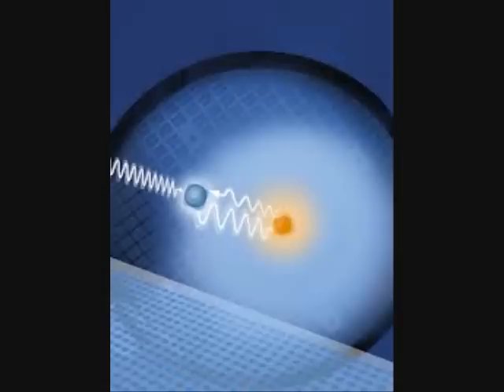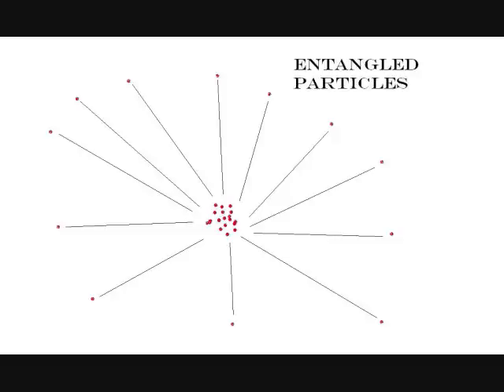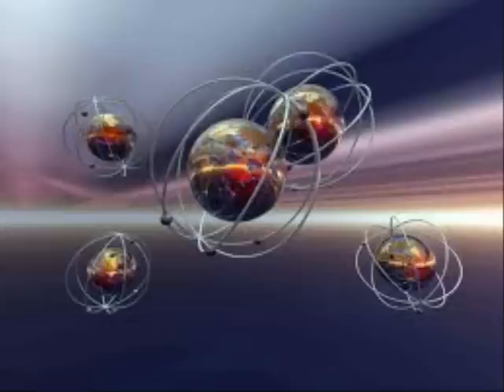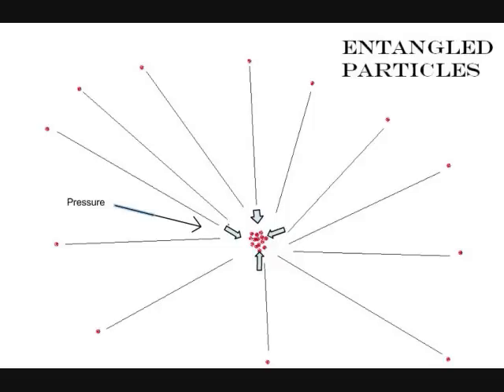New theory: Create cold fusion through quantum entanglement.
I just figured out how to create cold fusion and I'll explain it to you right now.